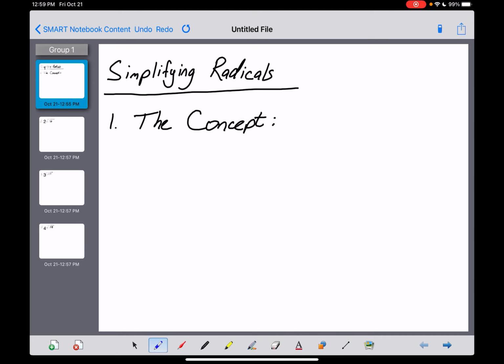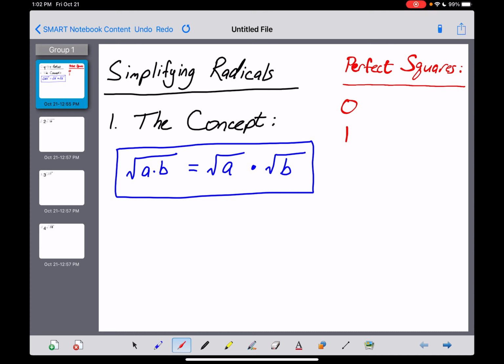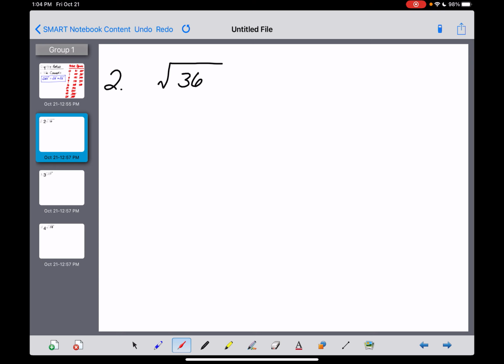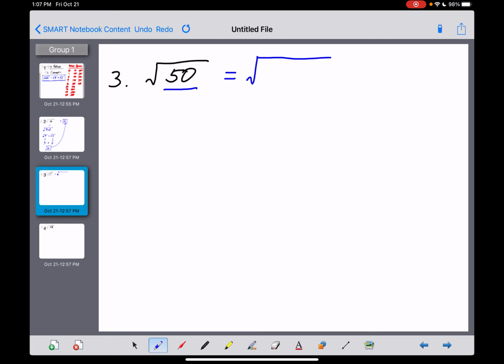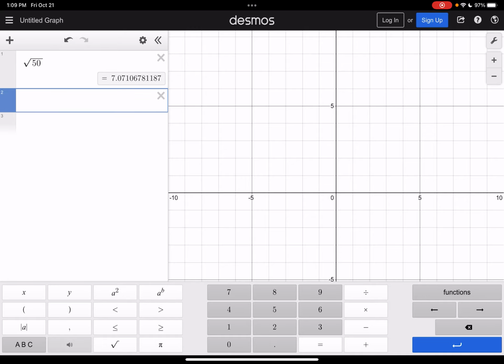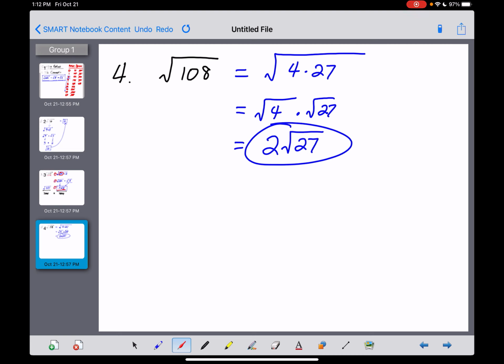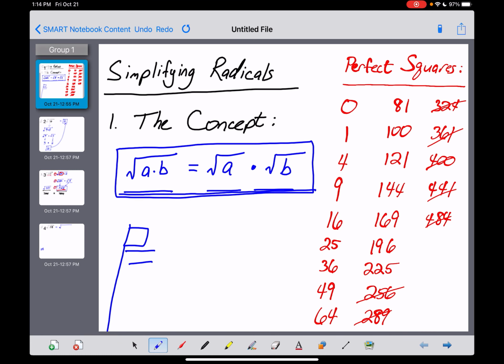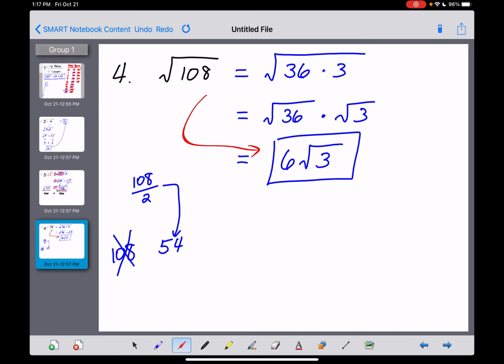Alg 2 - Simplifying Radicals